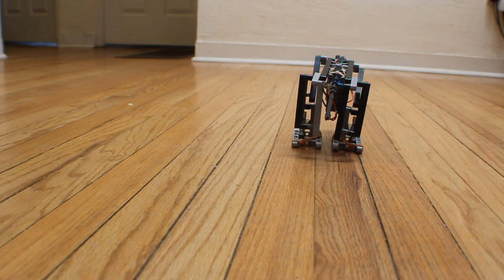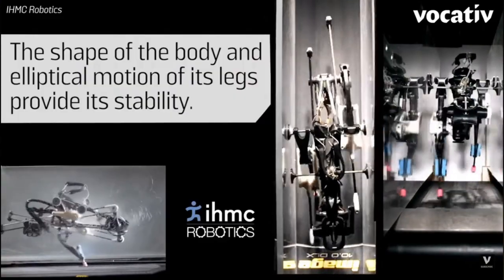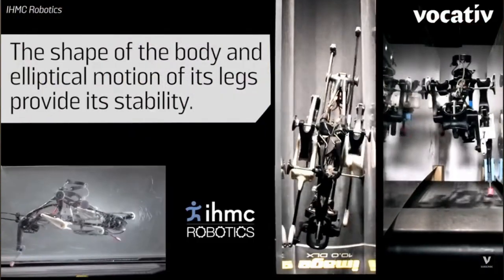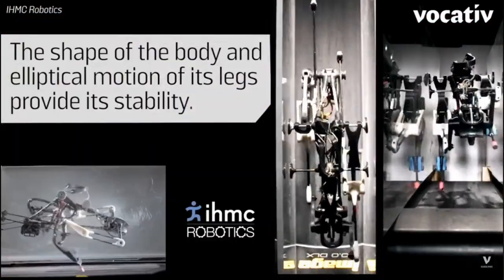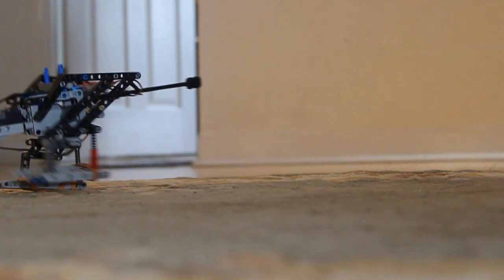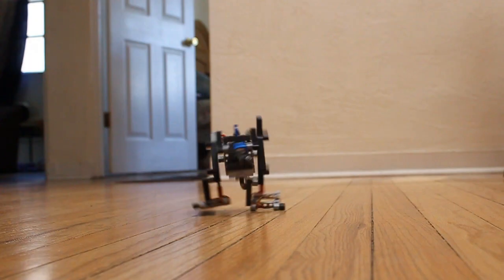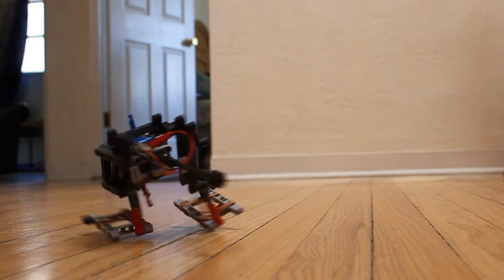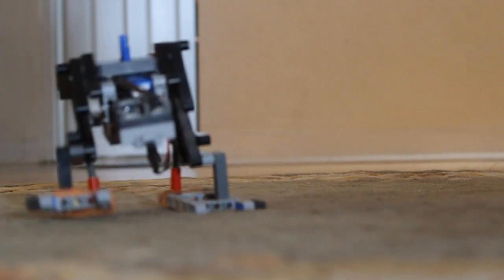Lego Raptor - Running Biped Robot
Lego walkers with 2 Legs are a challenge but this one runs. Today I am looking at a video about a biped robot with an interesting leg geometry that we can use in Lego walking robots.